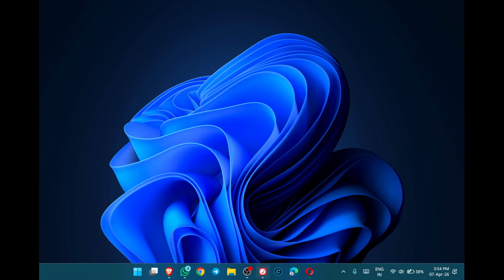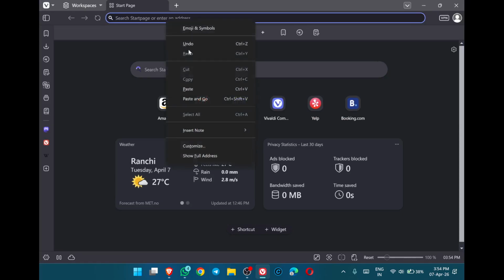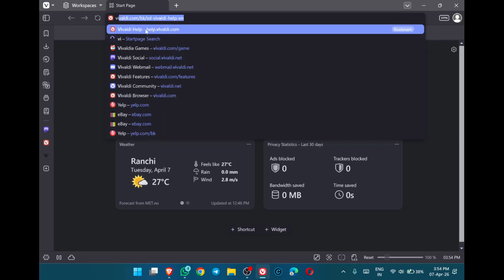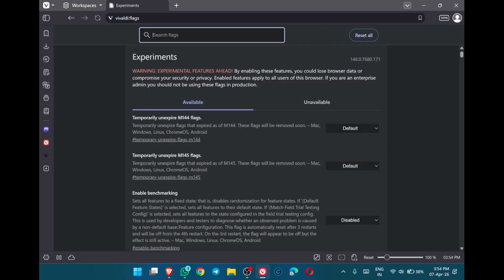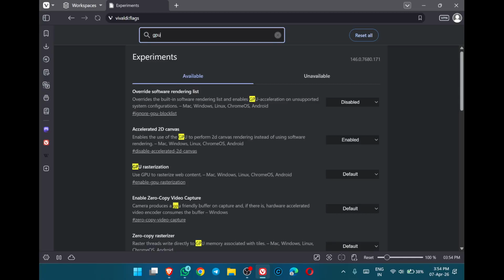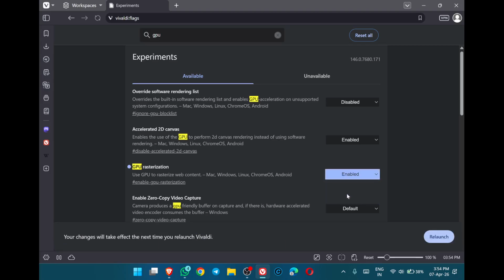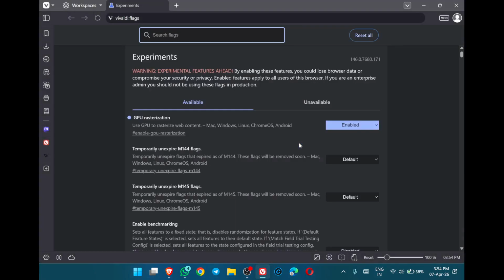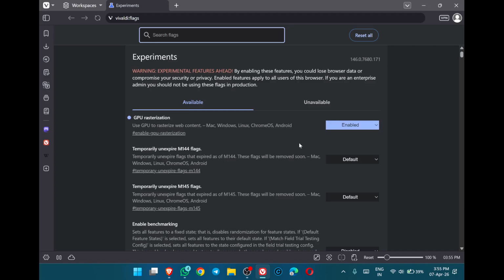How to Enable GPU Rasterization in Vivaldi Browser (Boost Speed) | GearUpWindows Tutorial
Want to make Vivaldi browser faster and smoother? 🚀

In this video, I will show you how to enable GPU rasterization in Vivaldi browser on Windows 11 or Windows 10. This hidden feature allows Vivaldi to use your GPU for rendering, improving speed and performance.

If your browser feels slow or laggy, this tweak can boost performance instantly.

🔧 What you will learn:
• What GPU rasterization is
• How to enable it in Vivaldi
• Performance benefits
• When to disable it

💡 Tip:
Make sure hardware acceleration is enabled in Vivaldi settings.

Chapters

00:00 Intro
00:14 What is GPU rasterization
00:44 Steps to Enable GPU rasterization
02:02 Outro